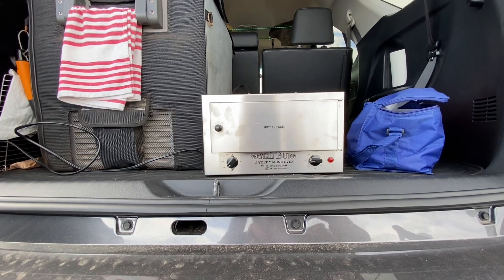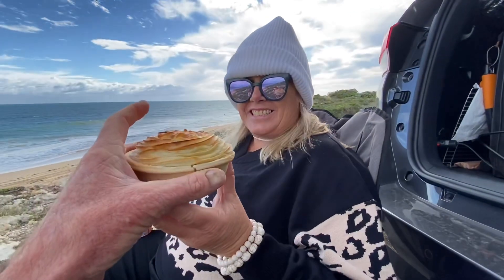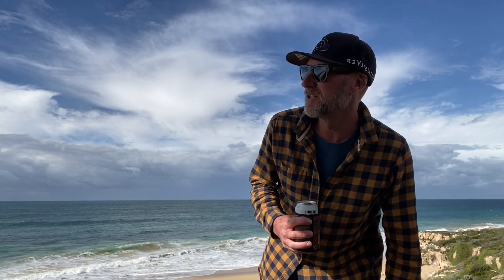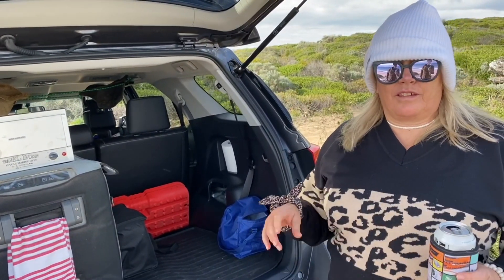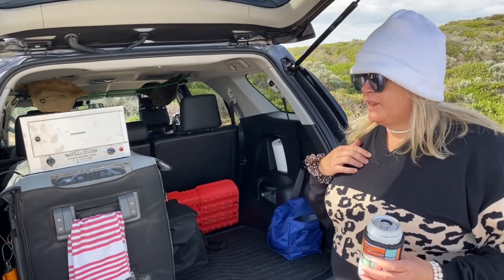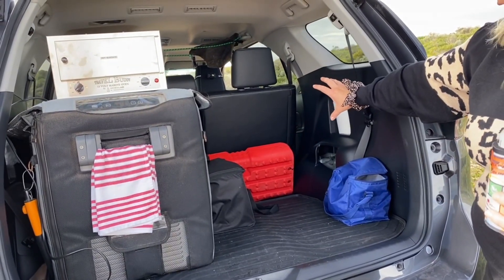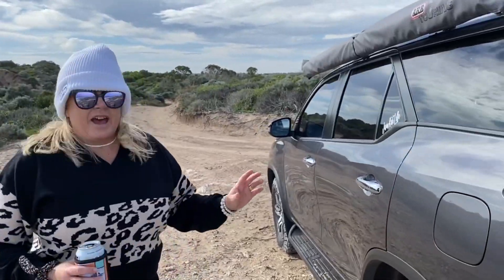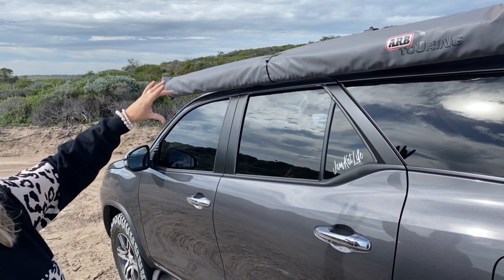Lunch at Tim’s Thicket